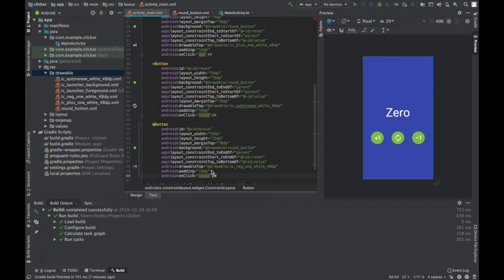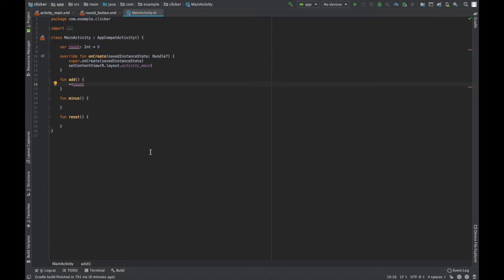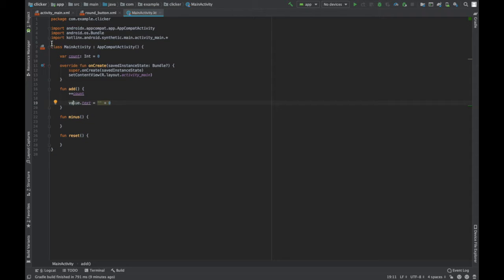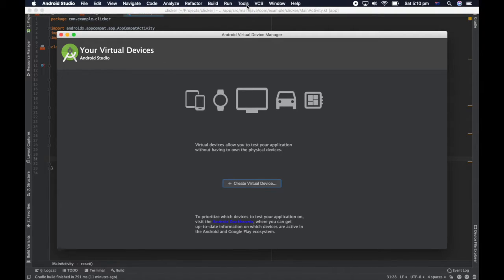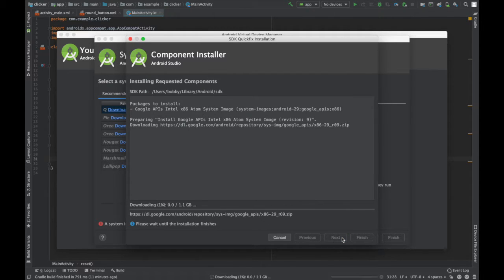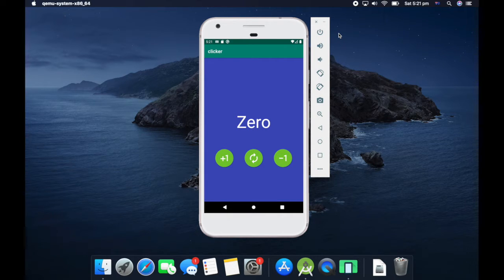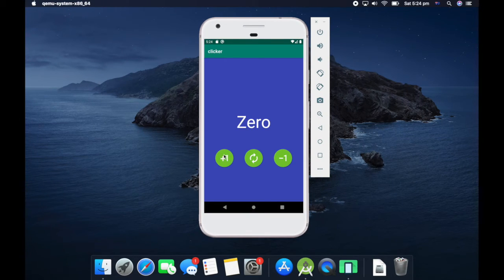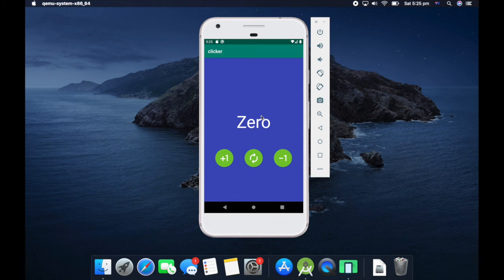Getting Started with Android Studio and Build Your First App: Part Two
Build Your First Kotlin Android App from Scratch for Absolute, Absolute Beginners